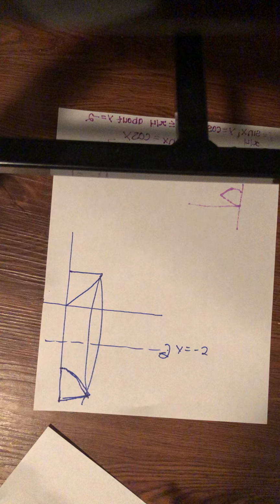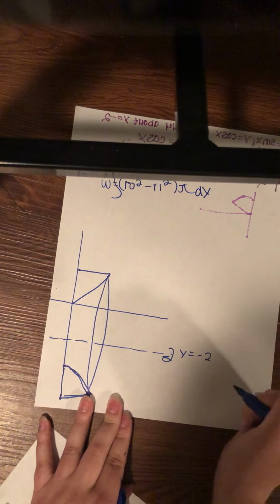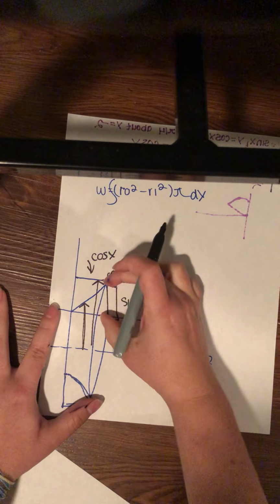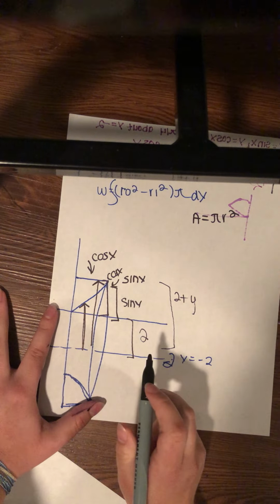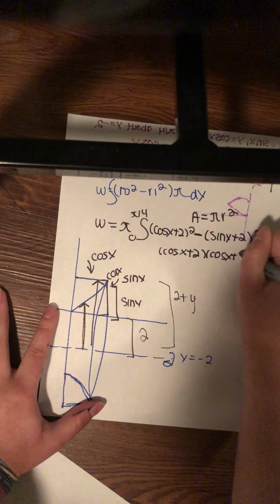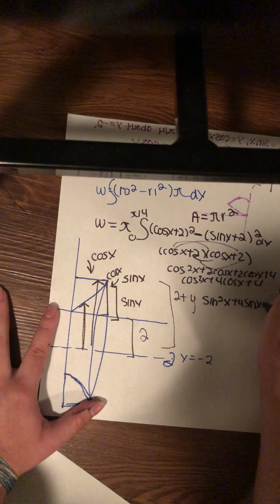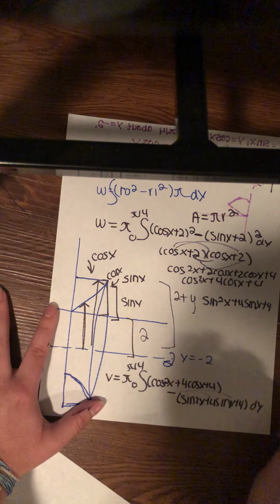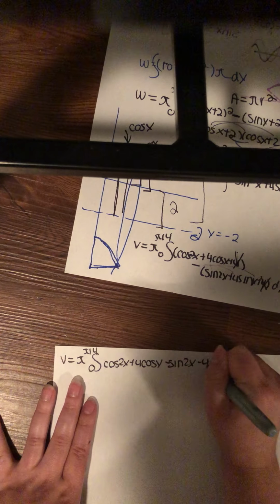Question 3 Part 2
This is the second part for question 3 of exam 1 :)